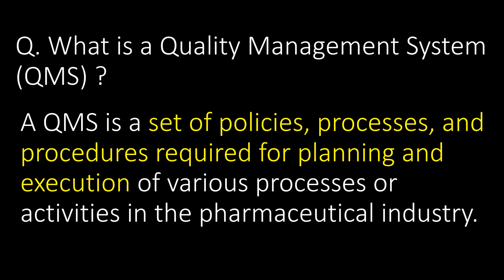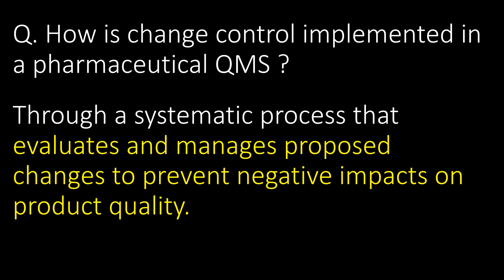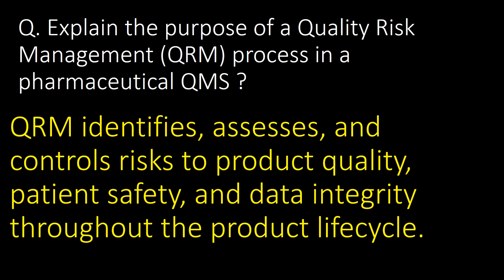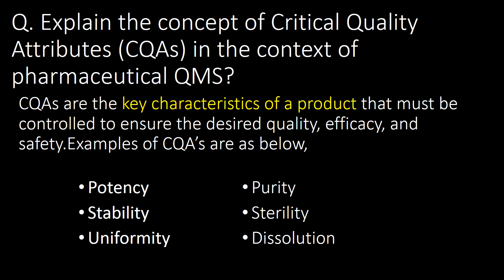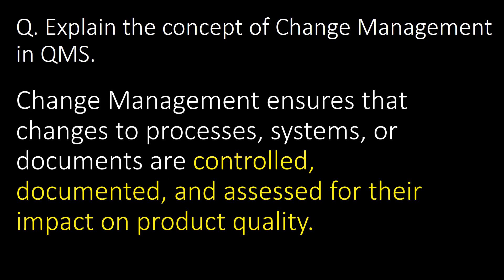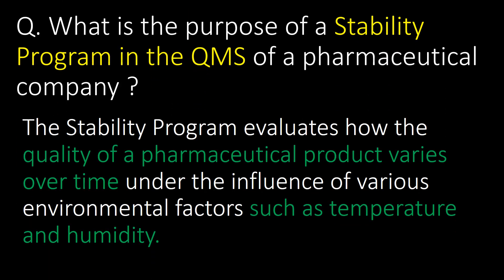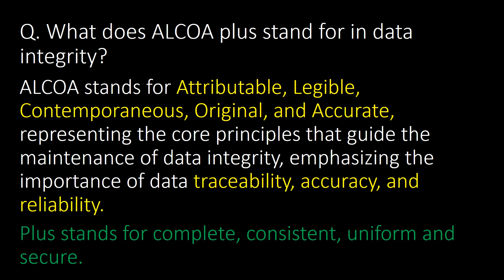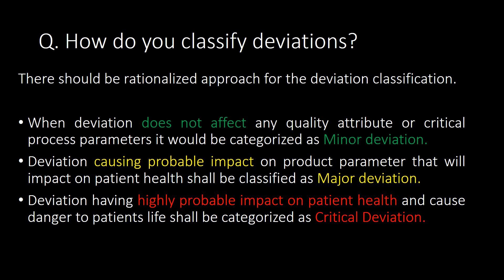QMS in Pharmaceutical industry l Quality Management system in Pharma Industry l Question & answers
QMS in Pharmaceutical industry l Quality Management system in Pharmaceutical Industry l Question and answers
Questions covered:
Q. What is a Quality Management System (QMS) ?
Q. What are the key elements of a QMS in the pharmaceutical sector ?
Q. How does a pharmaceutical QMS ensure compliance with regulatory requirements ?
Q. Explain the concept of risk management in QMS ?
Q. What role does validation play in pharmaceutical QMS ?
Q. How is change control implemented in a pharmaceutical QMS ?
Q. What is the purpose of a Master Validation Plan (MVP) in QMS ?
Q. Explain the significance of Good Documentation Practices (GDP) in QMS ?
Q : Which are the advance investigation tools commonly used in Pharmaceutical industry?
Q. Explain the purpose of a Quality Risk Management (QRM) process in a pharmaceutical QMS ?
Q. What is the difference between corrective action and preventive action in QMS ?
Q : What are the major four types of validation ?
Q. How does a pharmaceutical QMS address deviations from standard operating procedures (SOPs)?
Q. Explain the concept of Critical Quality Attributes (CQAs) in the context of pharmaceutical QMS?
Q. How does a pharmaceutical QMS handle the qualification of equipment and utilities?
Q. Explain the concept of CAPA effectiveness checks in QMS?
Q. What is the role of a Document Control System in a pharmaceutical QMS?
Q. How does a pharmaceutical QMS address complaints and recalls ?
Q. Explain the concept of Change Management in QMS.
Q. What is the role of a Quality Risk Management Plan in pharmaceutical QMS?
Q. How does a pharmaceutical QMS ensure data integrity in electronic systems?
Q. Explain the concept of Continuous Process Verification (CPV) in a pharmaceutical QMS.
Q. What is the purpose of a Stability Program in the QMS of a pharmaceutical company ?
Q. What is the role of Key Performance Indicators (KPIs) in monitoring the effectiveness of a pharmaceutical QMS ?
Q: What is the role of Standard Operating Procedures (SOPs) in pharmaceutical quality system ?
Q: What is the role of Training in maintaining quality system ?
Q. What does ALCOA plus stand for in data integrity?
Q. What is Deviation?
Q : Which are the simple investigation tools commonly used in Pharmaceutical industry?
Q. How do you classify deviations?